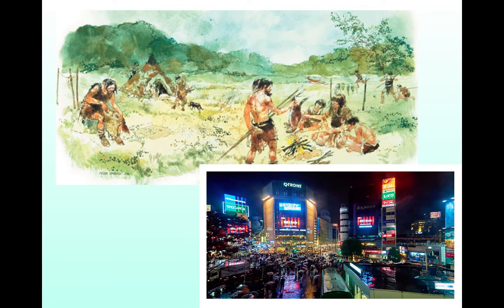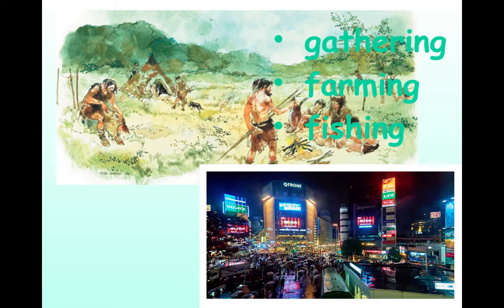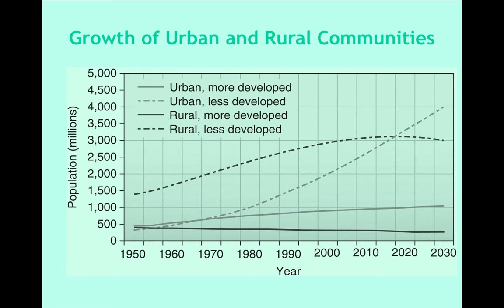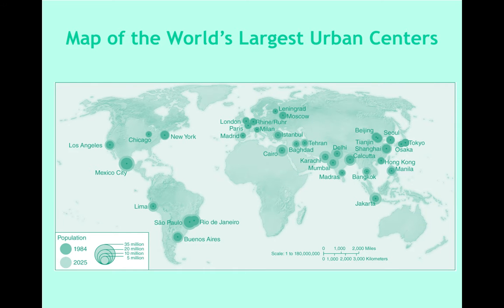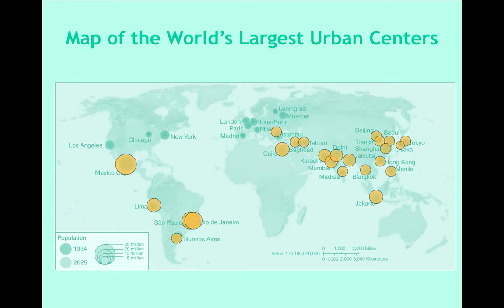ENV101 - (Ch 15) lecture video part A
This video discusses urbanization. We will find out that it is especially the cities in the developing countries that are growing at the fastest rate. Our discussion will include consideration of challenges and benefits of modern urban cities, and how city planning plays an essential role in developing healthy and sustainable city spaces. Our discussion of the infrastructure needed will also include the public transport.